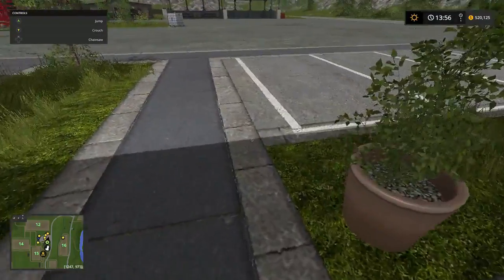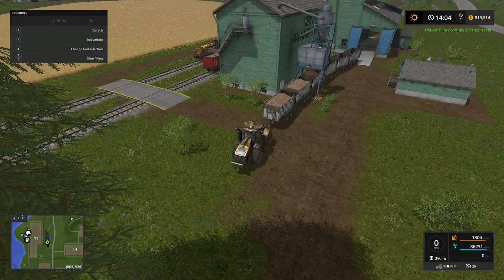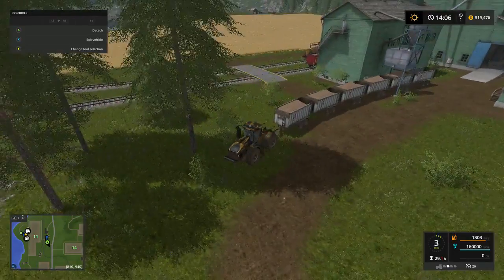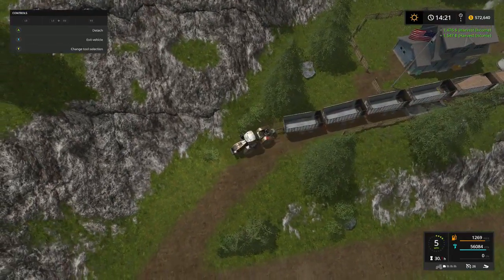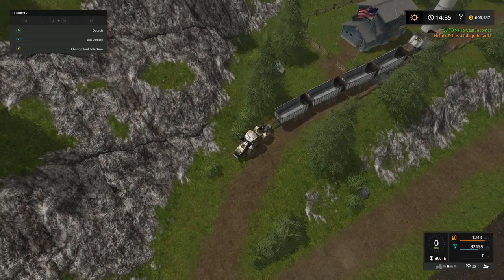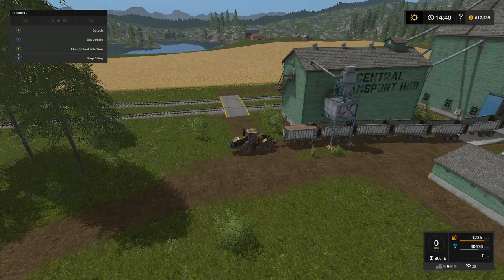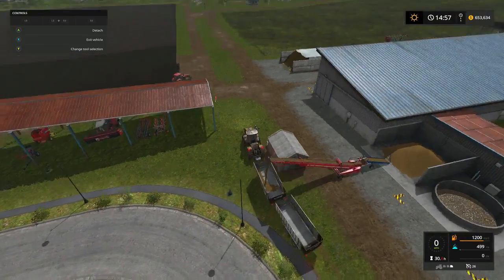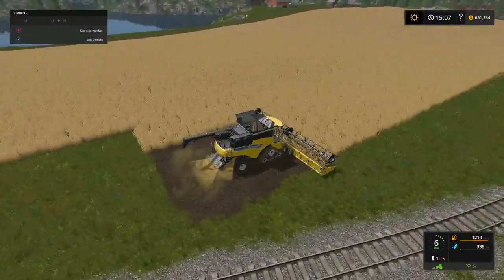Mr. Blue Farm's @ Goldcrest Valley, Ep 97, Selling The Sugar Feets!!!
Sosnovka Episode's

Chellington 17

LawFold Farm

American Farm

Giants Island

Bjornholm 17

Fan Mail:

Tommy Miller